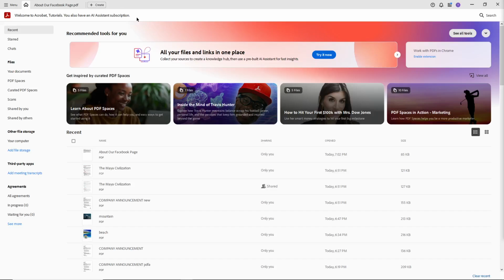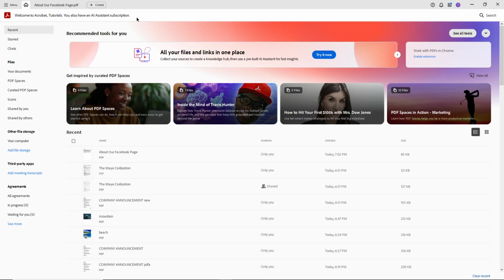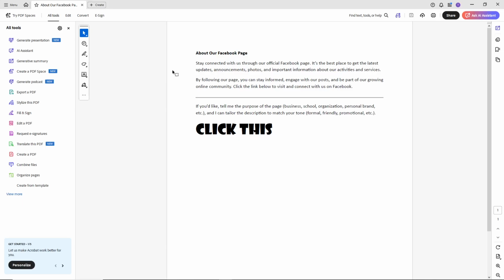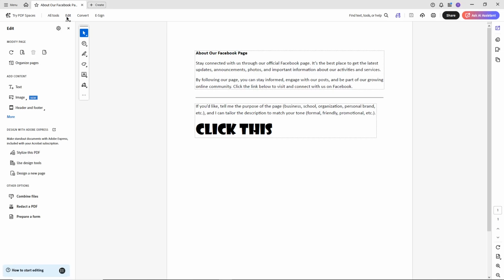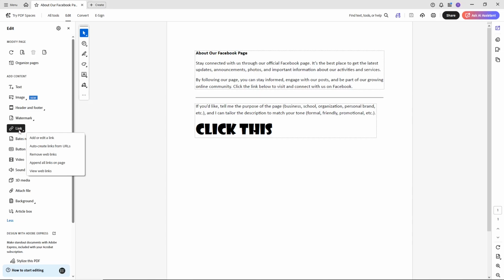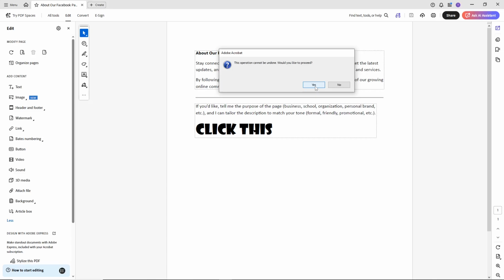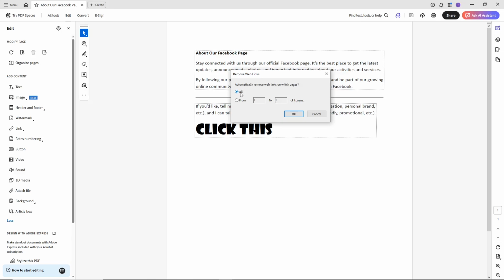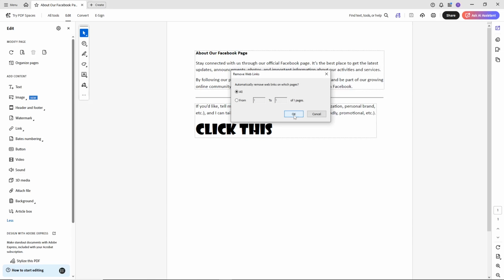How To Remove All Links From A PDF Document Using Adobe Acrobat Pro (Tutorial 2026)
Along the way, you'll learn remove all hyperlinks from PDF document, delete multiple links in Adobe Acrobat, how to take out all links from PDF, get rid of embedded links in PDF, remove website links from PDF file, Adobe Acrobat Pro delete all links, tutorial remove links from PDF document, easily remove links in Adobe Acrobat Pro, disable all hyperlinks in a PDF, PDF link removal with Adobe Acrobat, clear all interactive links in PDF, strip hyperlinks from PDF document